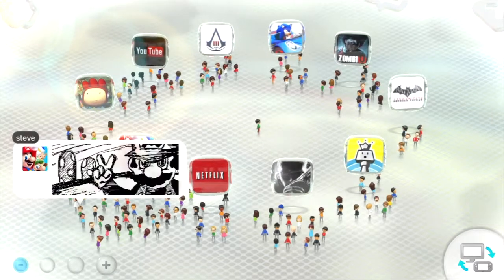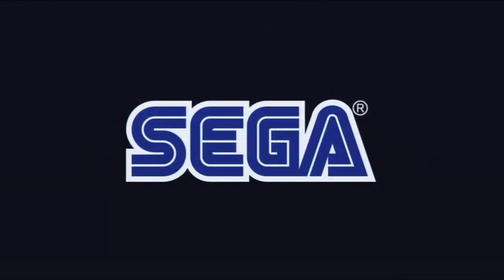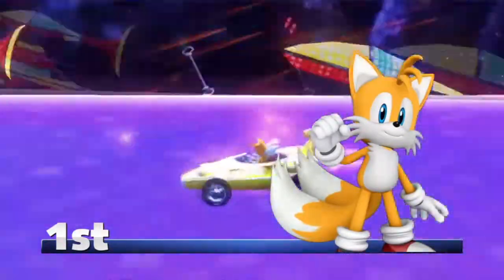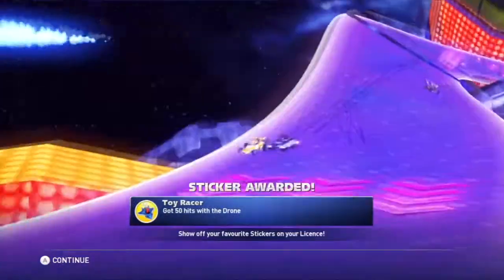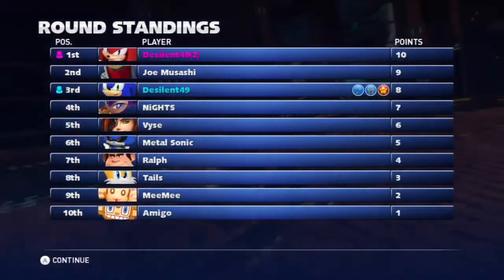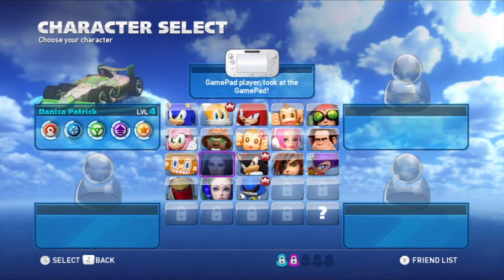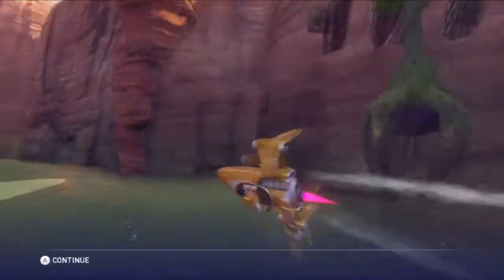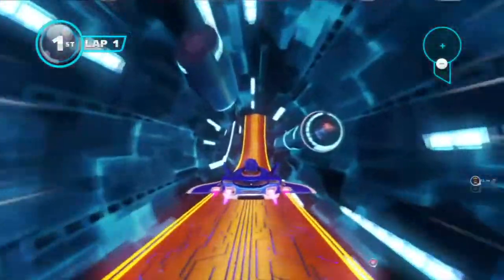Sonic & All-Stars Racing Transformed (Wii U) - Racing to win while avoiding enemy care packages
4 races in Co-op, me using the gamepad and Shadowtails58 (Phil) using a Wiimote+ nun-chuck combo.

1st. Tails (Phil), Shadow (Me)
2nd. Knuckles (Phil), Sonic (Me)
3rd. Tails (Phil), Danica (Me)
4th. Sonic (Phil), Metal Sonic (Me)

If I do another all stars video in the near future, expect the footage too be much cleaner, I kind of messed up on this one.